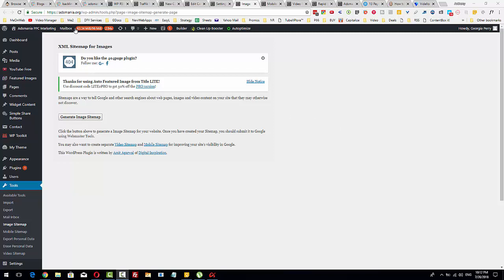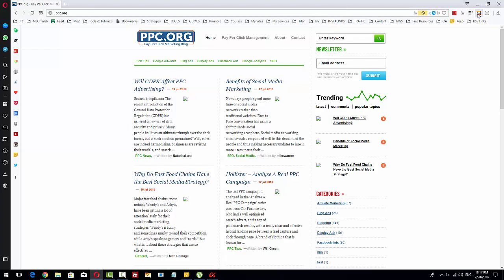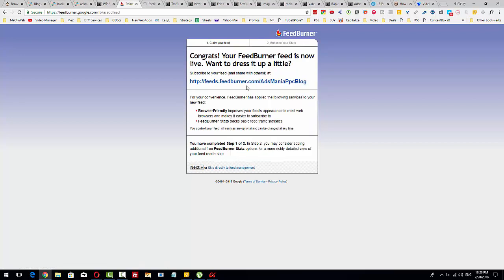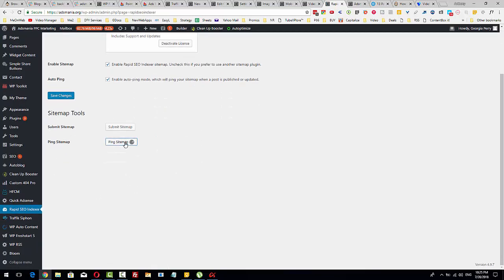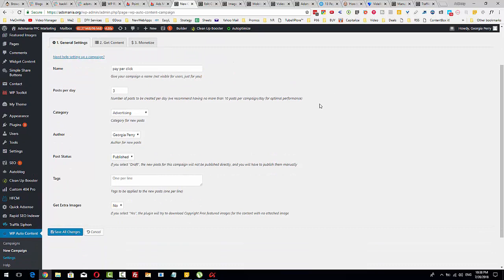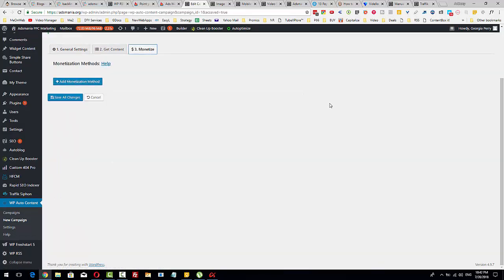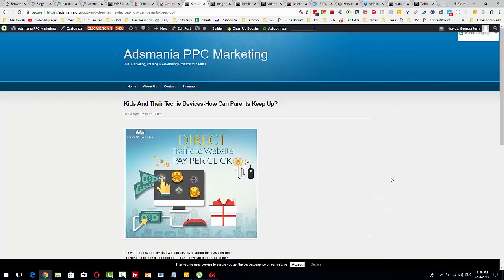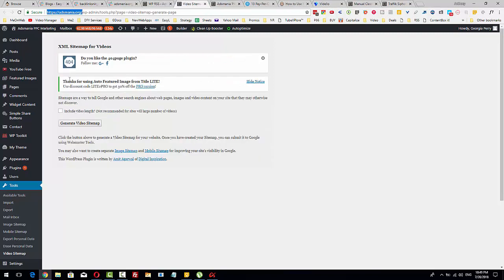5 Ways To get Your New Site Indexed